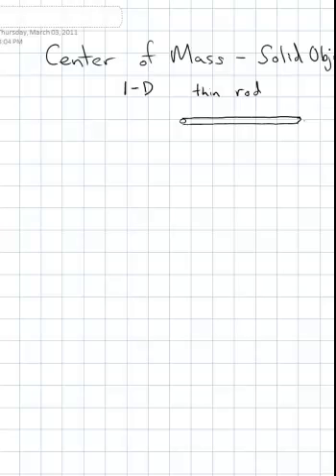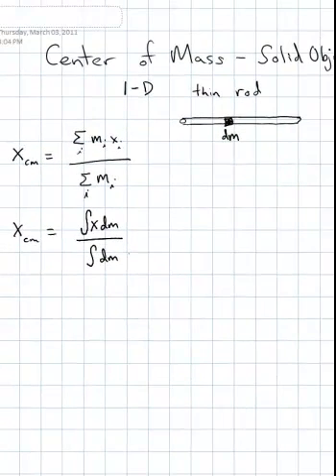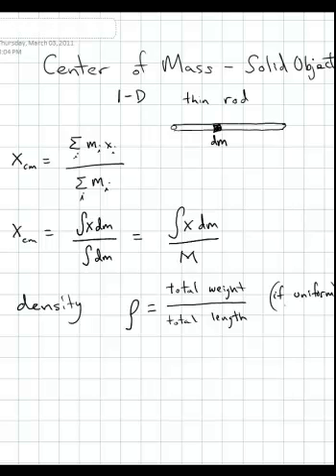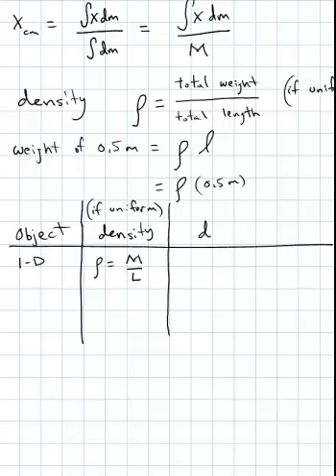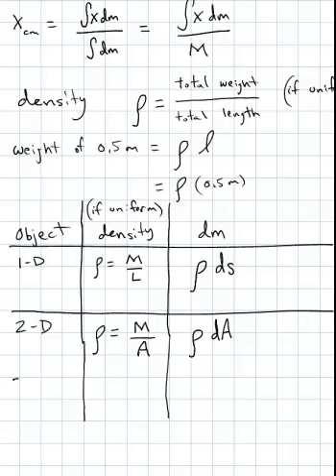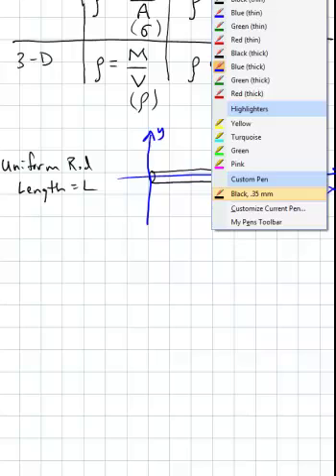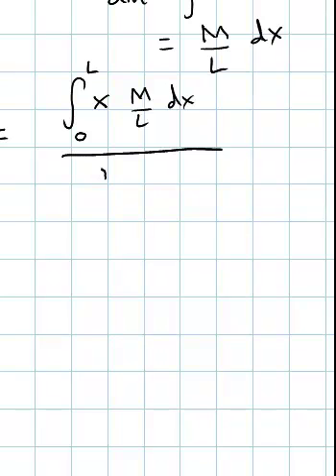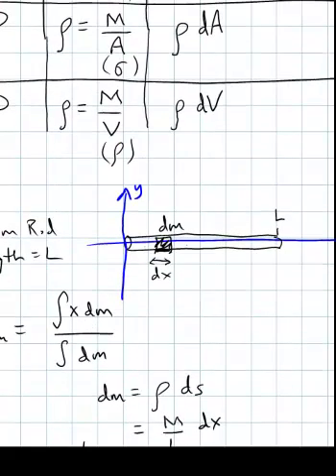mech 41 part1